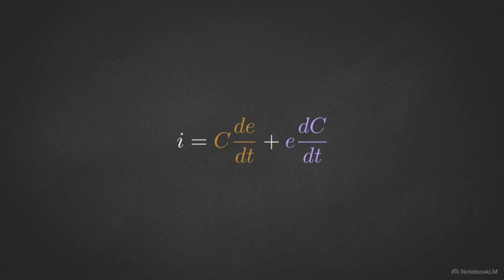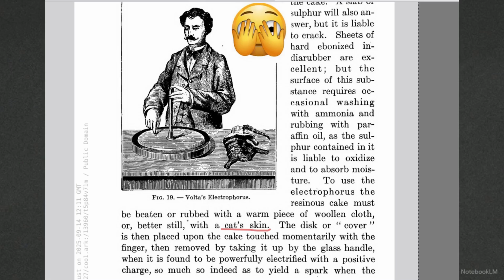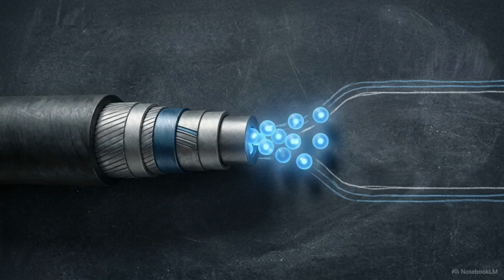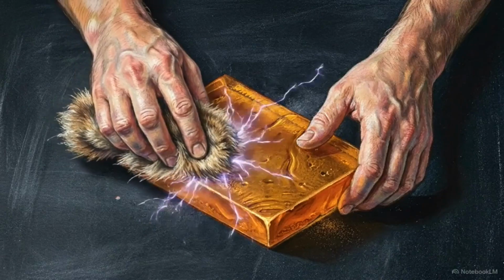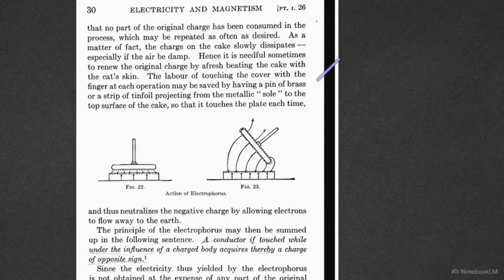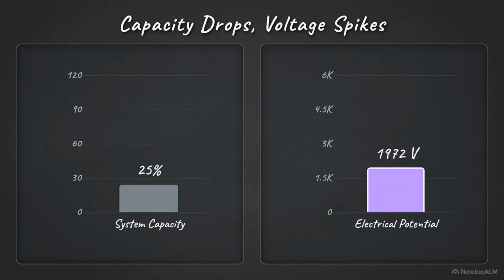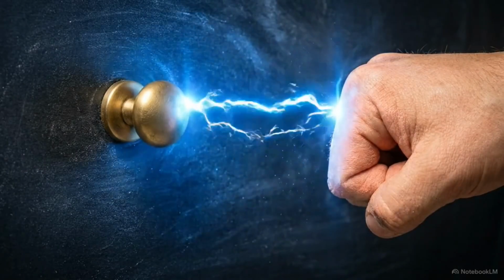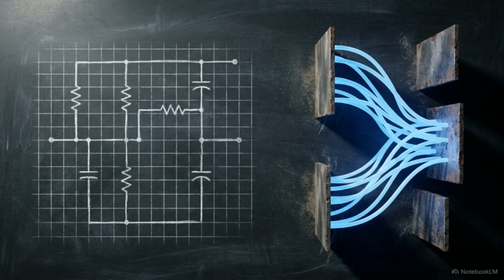Volta's Electrophorus - the variable capacitance with constant charge zero current